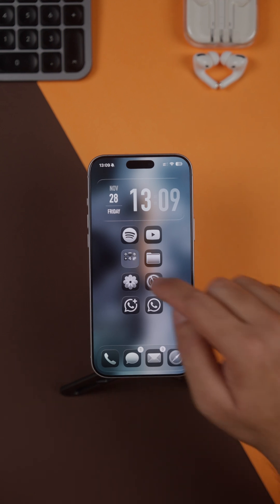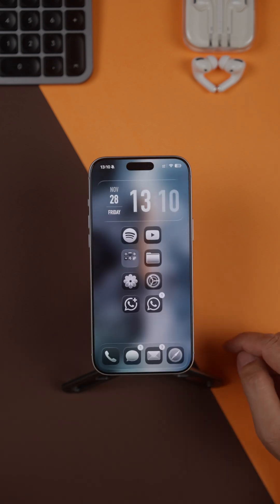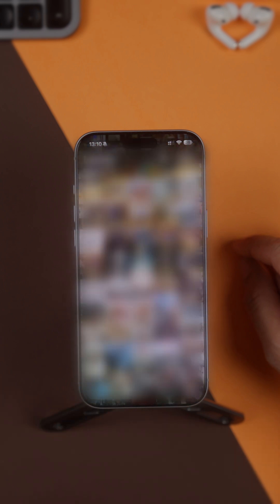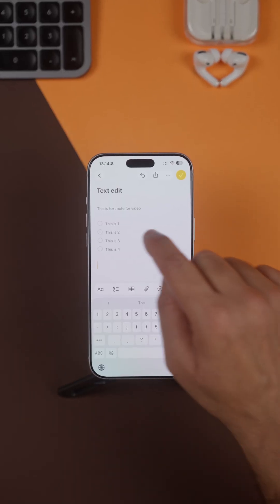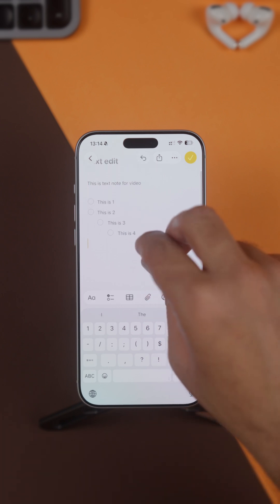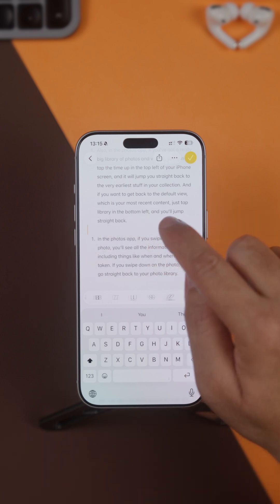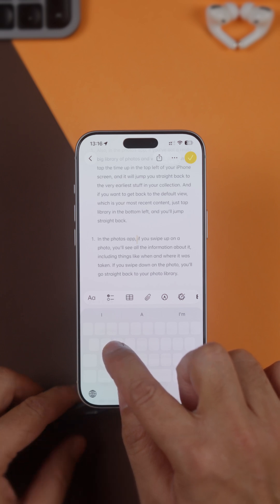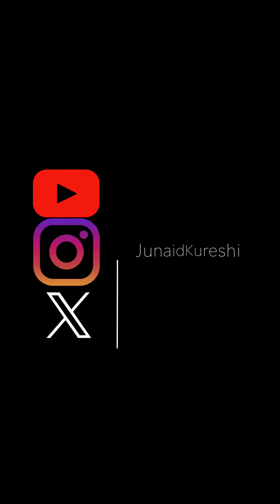Final iPhone Gestures You Need to Master (Part 3)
This is the final part of the iPhone gesture series!
In this short, I cover the last set of gestures that complete your iPhone mastery.
These tips will help you navigate faster, work smarter, and get more out of iOS.